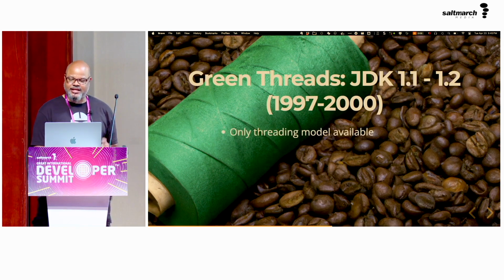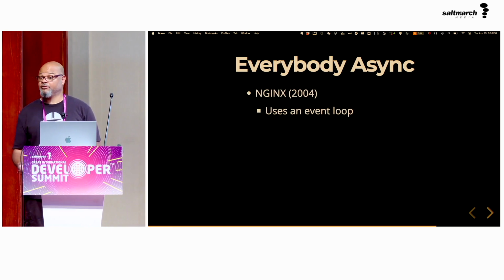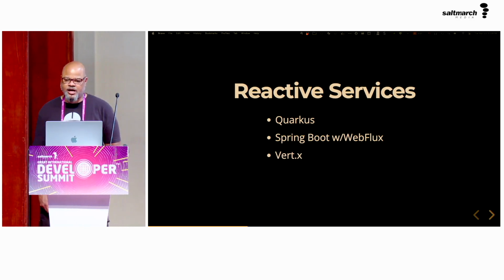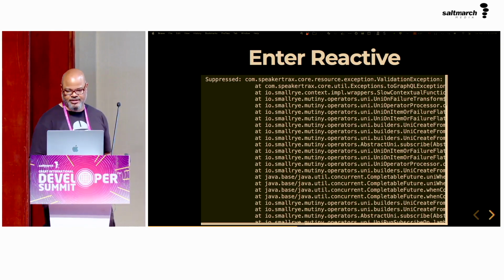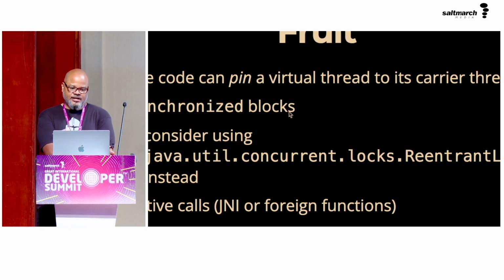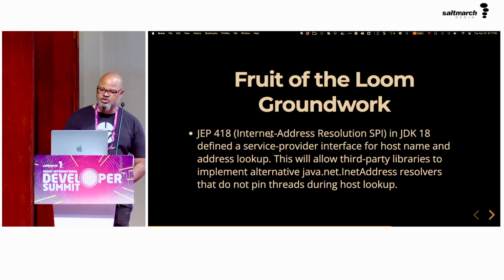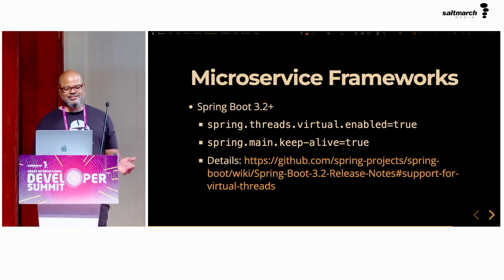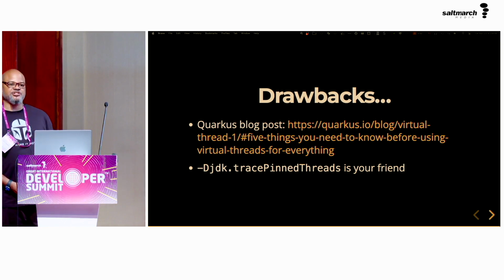JDK 19 Virtual Threads: Skip Reactive, Boost Throughput by Kito Mann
The promise of Reactive programming models is that you can free yourself from the constraints of handling one request for each thread and realize increased throughput as a result. The only problem is that it requires a completely different set of APIs that many developers find counter-intuitive. What if you can achieve the same performance using thread-per-request APIs, and let the Java virtual machine handle the hard work of blocking when appropriate, and executing platform threads when the time is right? Enter virtual threads, a key feature of Project Loom, currently available in JDK 19.

In this session, we'll look at how different frameworks, such as Helidon and Quarkus, are using this powerful new feature to increase throughput without requiring reactive programming models.